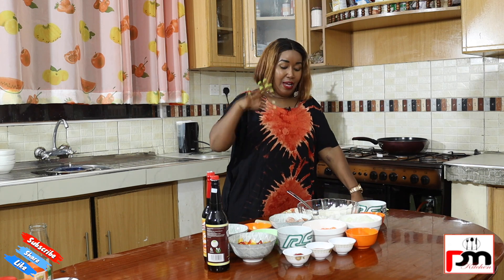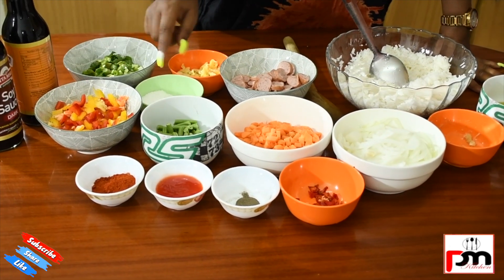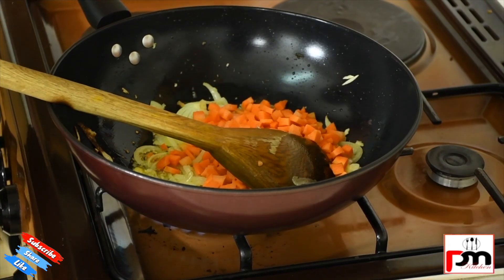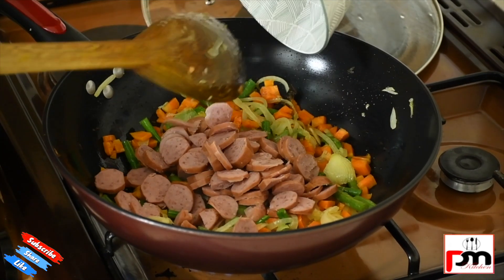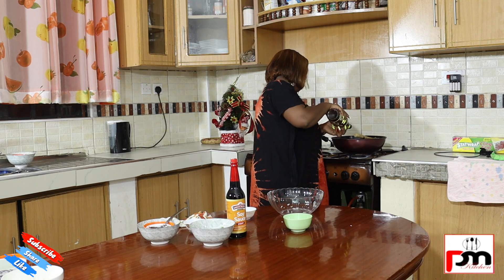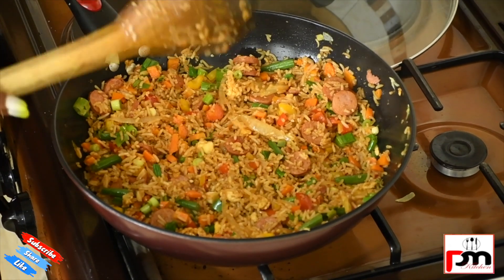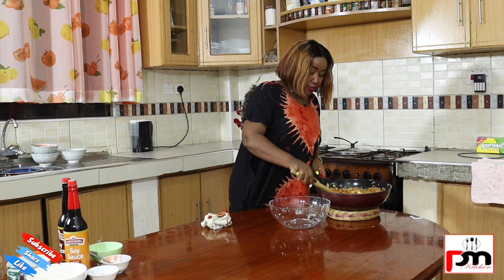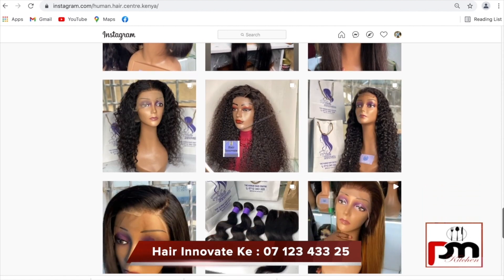Sausage fried rice: Pm kitchen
Rice is not boring at all 🤪 you can play along with it and I assure you that your babies will love it.